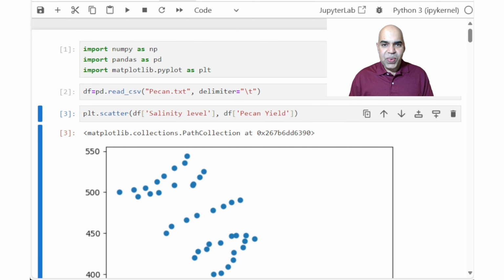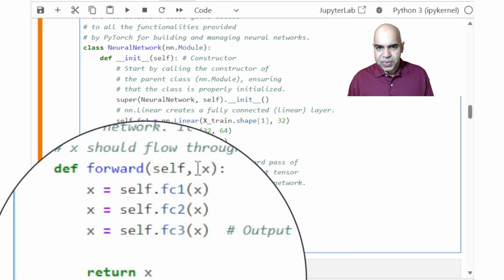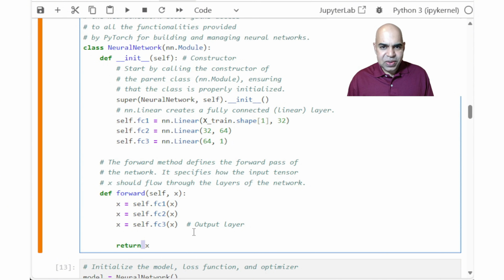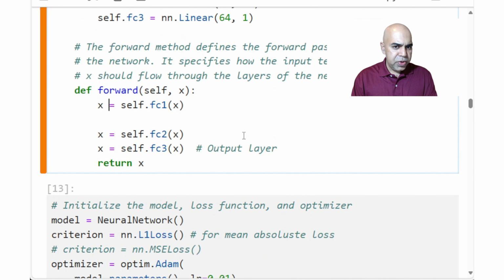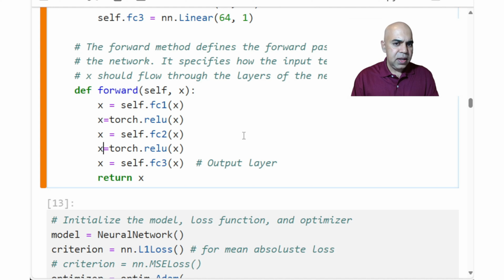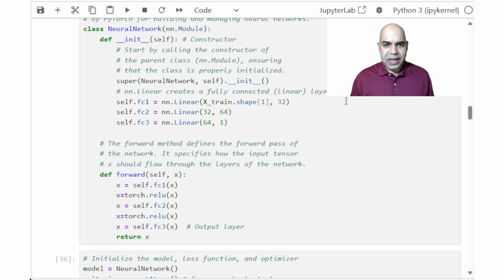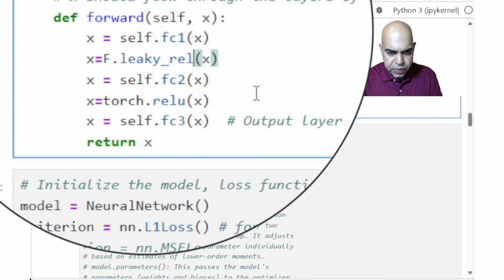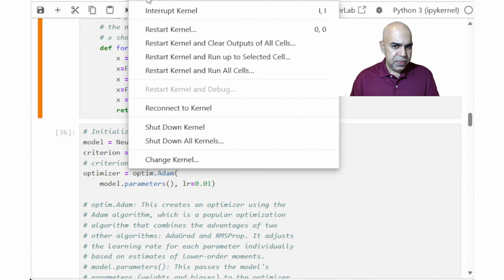Code: ReLU and Leaky ReLU in Deep Learning using PyTorch: A Code Walkthrough!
Activation functions are at the heart of what makes neural networks capable of learning complex patterns. In this video, we discuss the coding of two of the most popular activation functions used in deep learning today—ReLU (Rectified Linear Unit) and Leaky ReLU using PyTorch.

-- ReLU Activation Function in PyTorch: We’ll show you how to use ReLU directly in your PyTorch models, discuss its advantages, and how it’s used in modern deep learning architectures.
-- Leaky ReLU Activation Function in PyTorch: Learn how to implement Leaky ReLU and understand why it’s a great alternative when you face the Dying ReLU problem.

The following GitHub link has the Jupyter notebook file that I used in the video. The file name is: NN_Intro-with-ReLU-LeakyReLU.ipynb